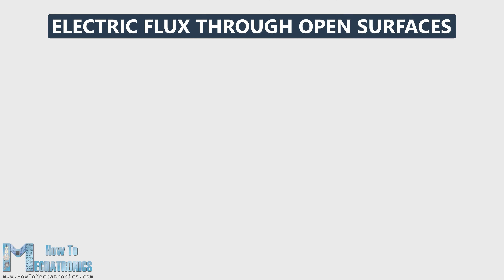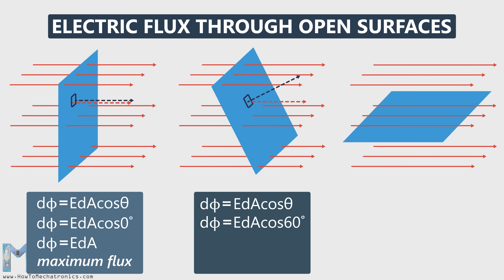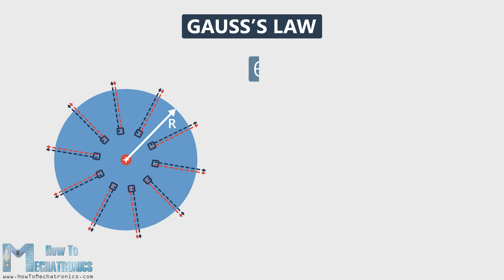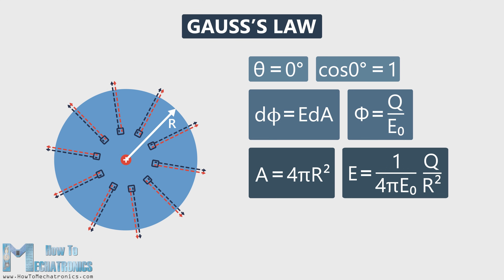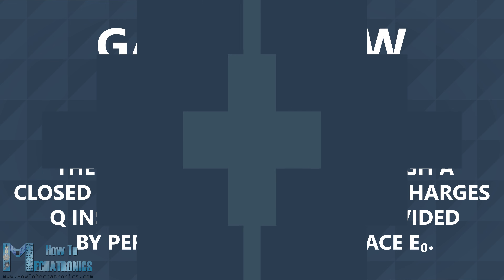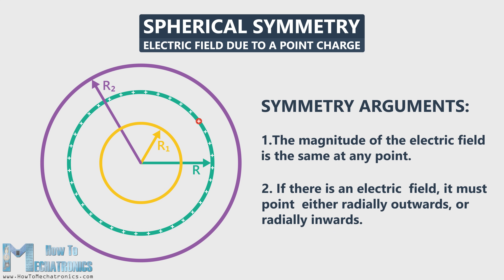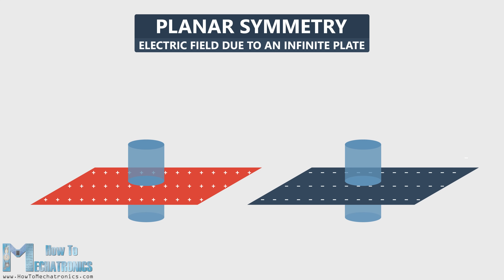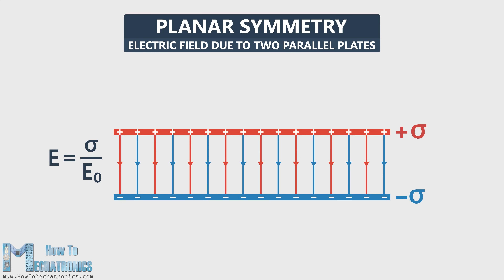Electric Flux and Gauss’s Law | Electronics Basics #6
In this tutorial we will learn about  Electric Flux and Gauss's Law.